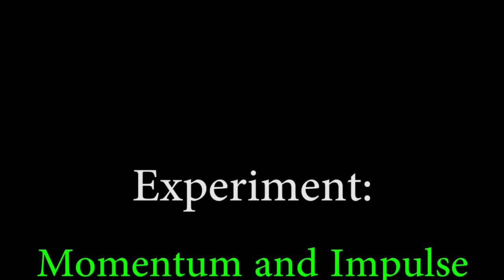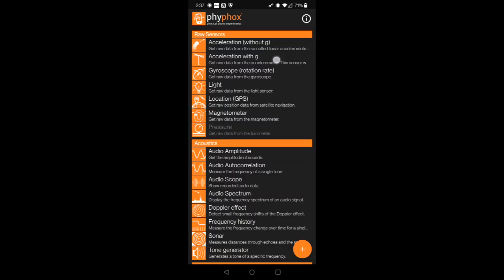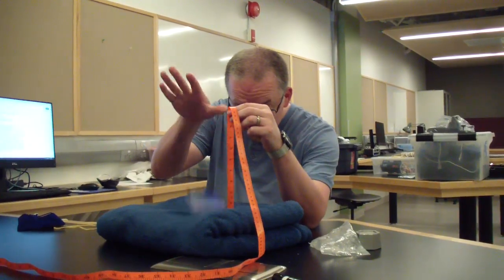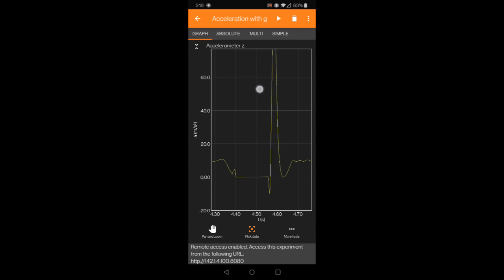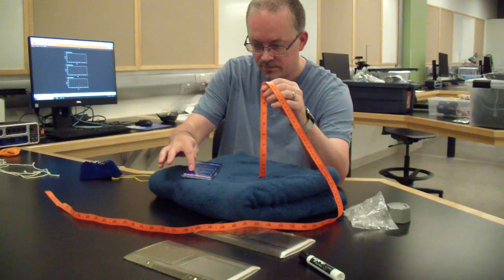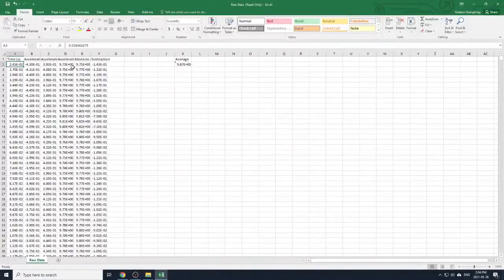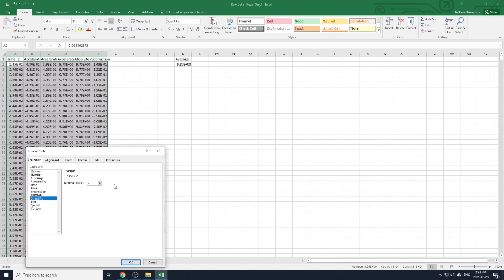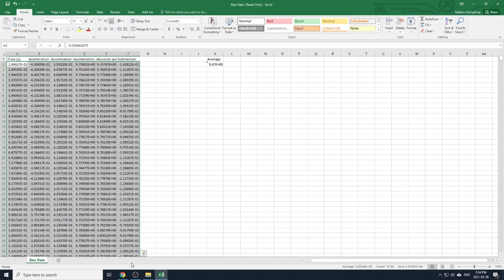PHY136 Remote Labs - Momentum And Impulse